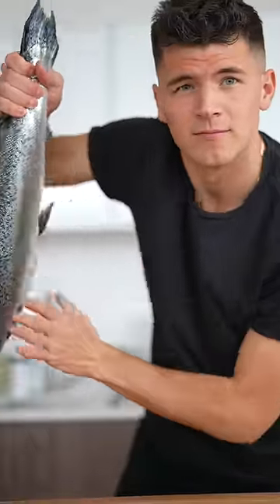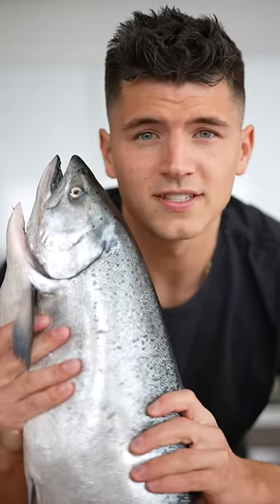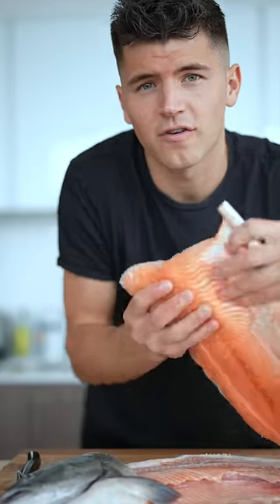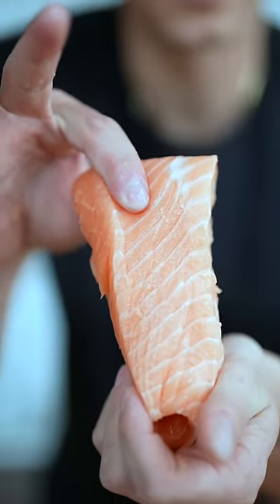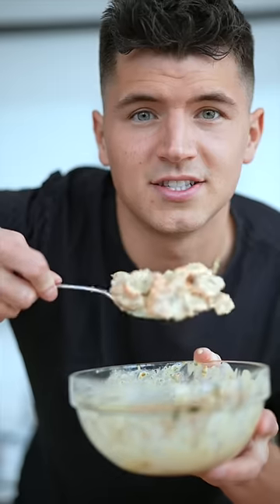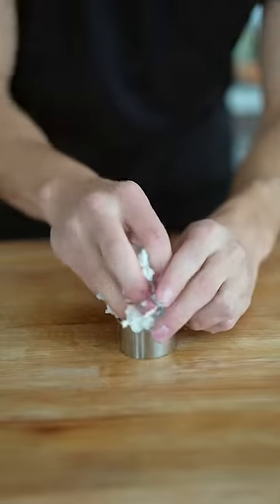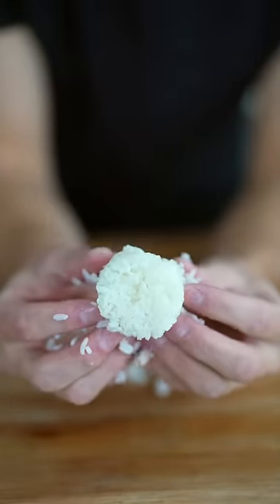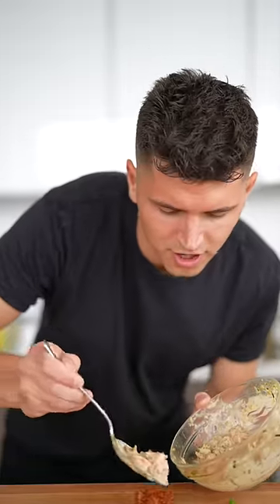Crispy Rice Salmon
We've all probably heard of the Tuna with Crispy Rice at Nobu. But what if I told you that you could make it at home, but much better?